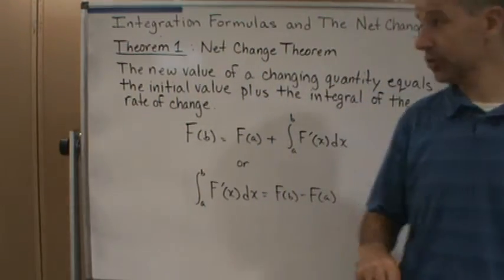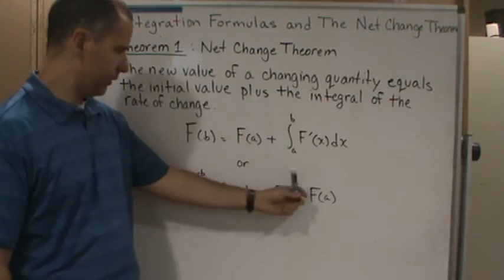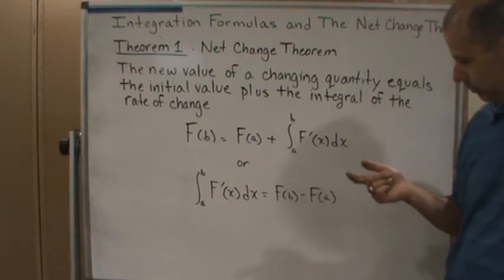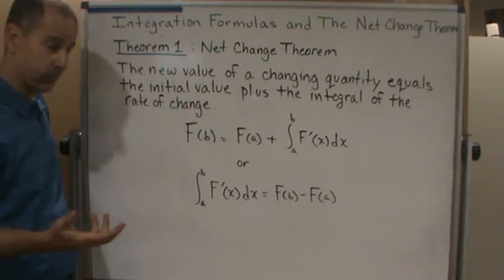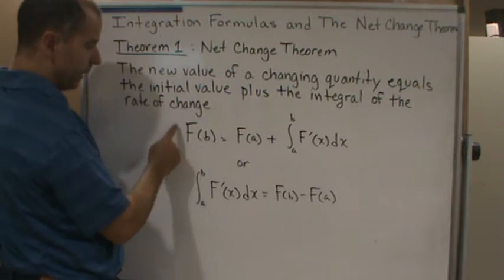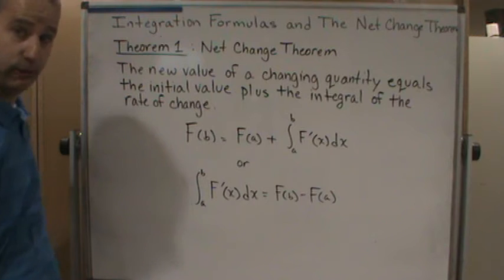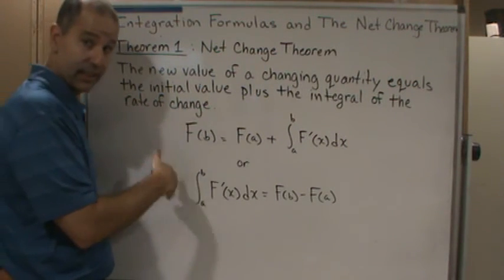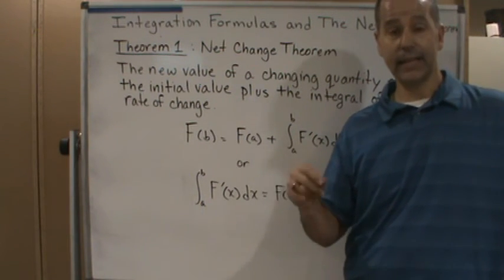Calc1 Sec 5 4 Integration Formulas & The Net Change Theorem